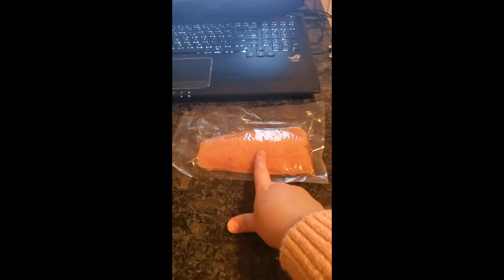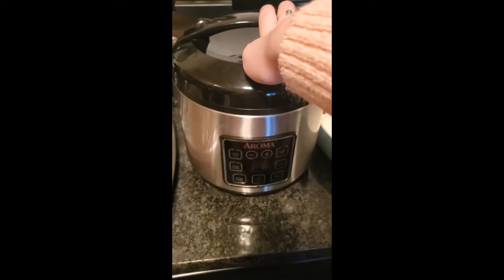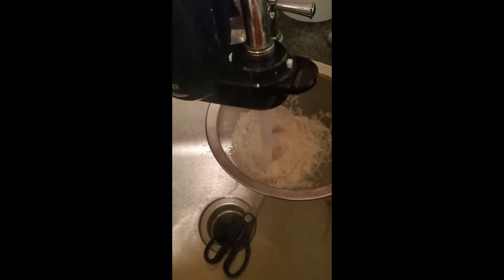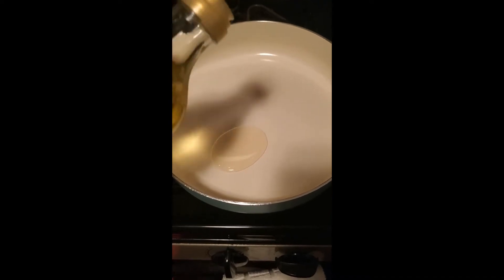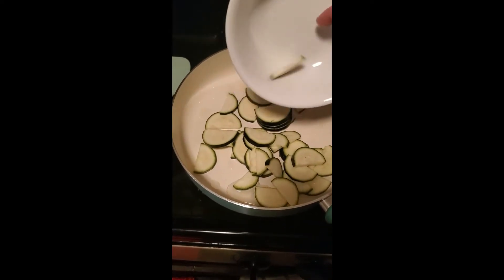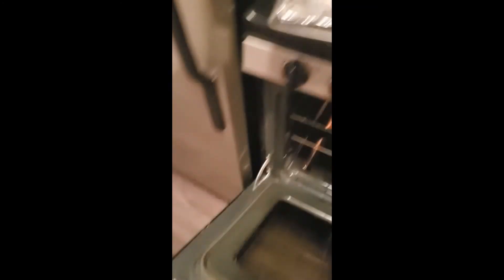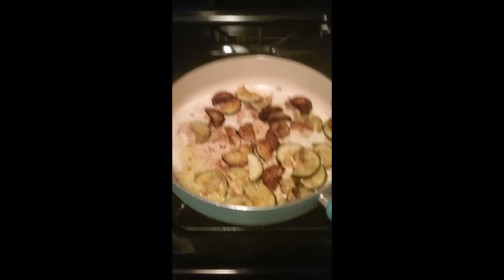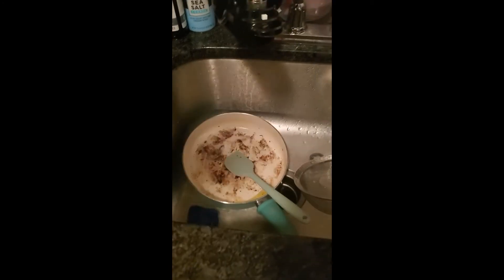Awkward Attempt at Making Salmon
I attempted to make salmon well filming myself --- I am super awkward